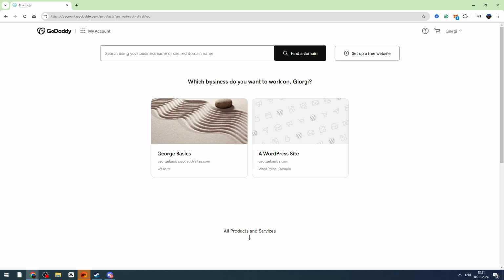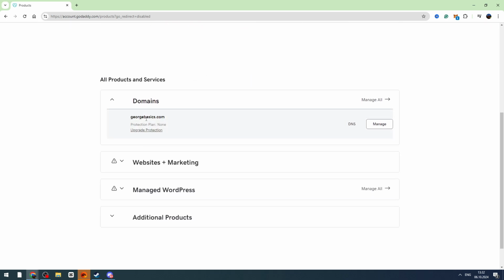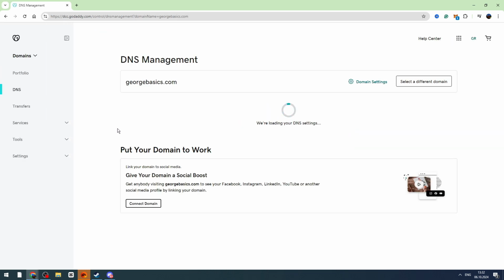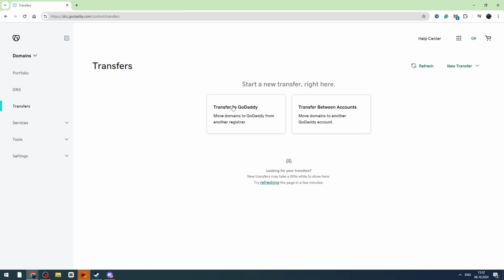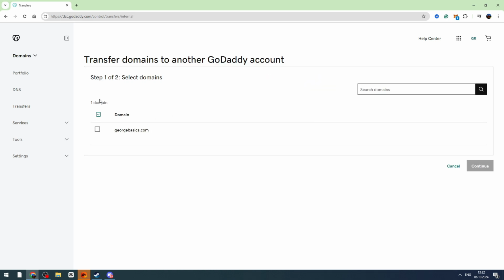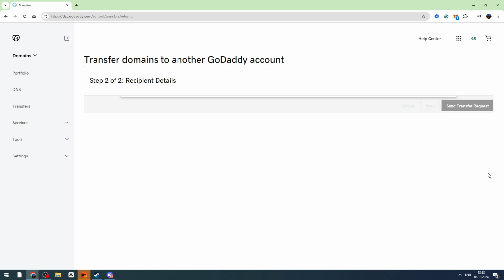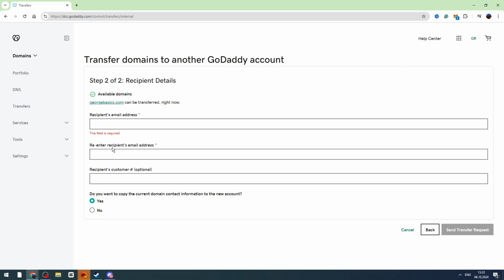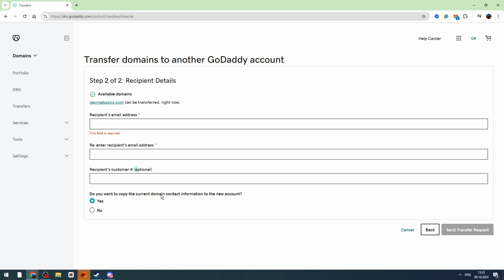How To Transfer Domain From One GoDaddy Account To Another (Easy)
How To Transfer Domain From One GoDaddy Account To Another

Learn how to transfer a domain from one GoDaddy account to another with this simple step-by-step guide.